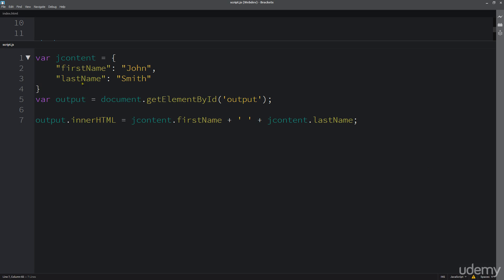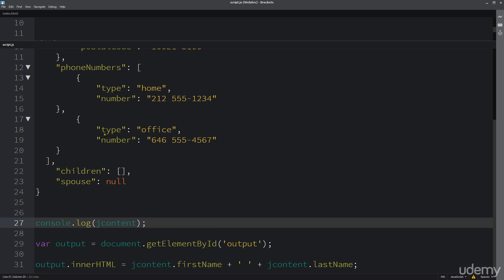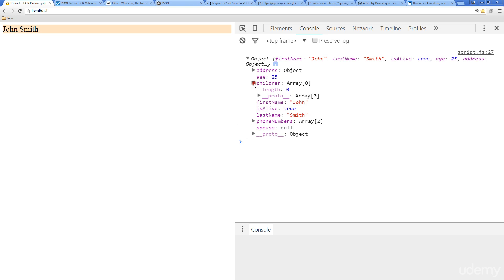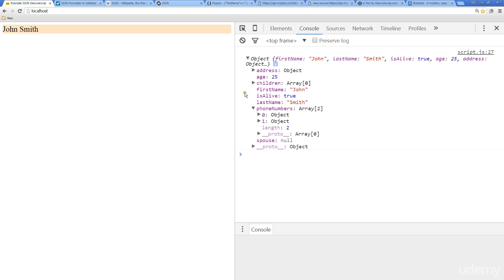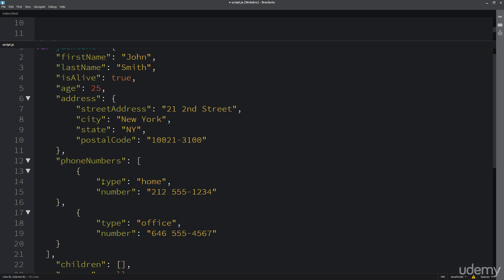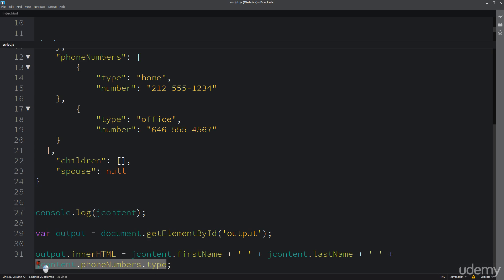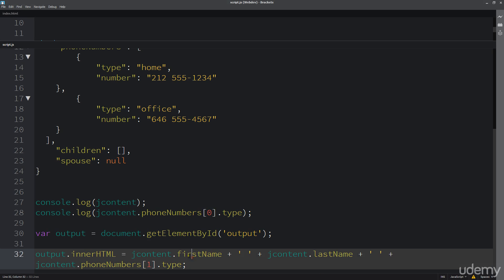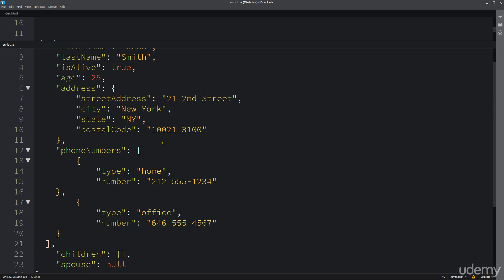How to get JSON data Array value access || JSON Basics